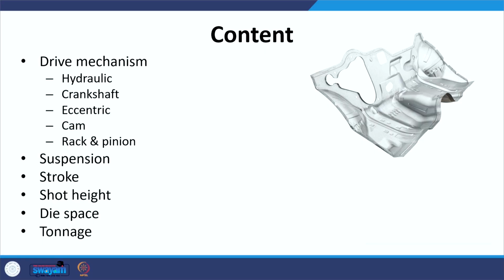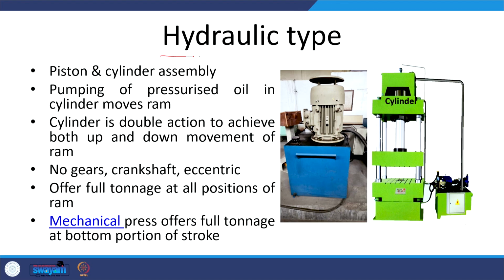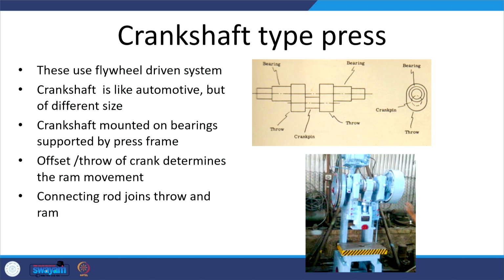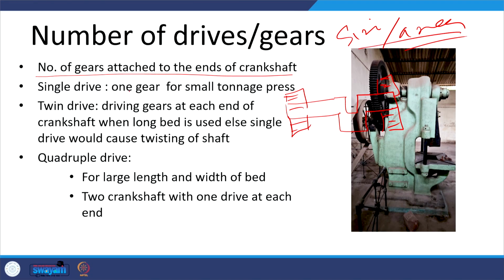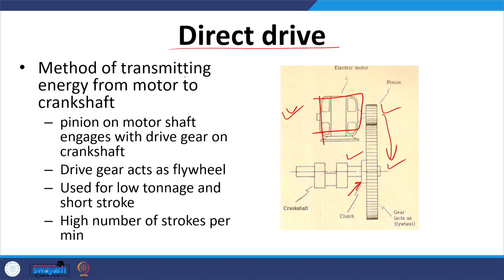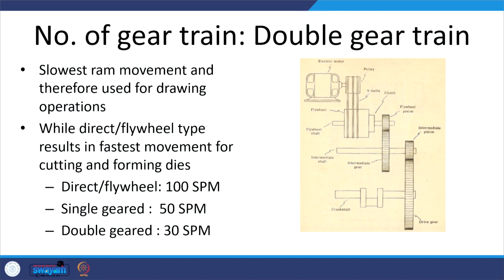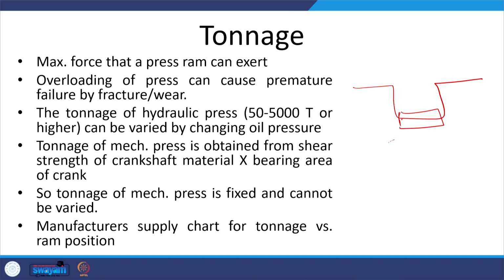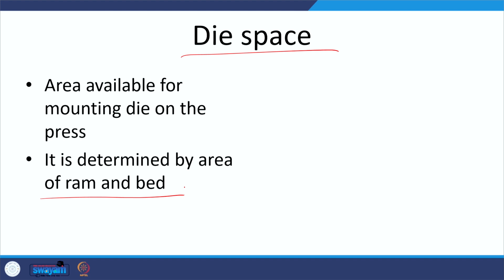Lec 14 : Press for metal forming II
In this lecture on Press for Metal Forming II, we continue our exploration of metal forming presses by focusing on types based on drive mechanisms. The session covers hydraulic, crankshaft, eccentric, cam, and rack & pinion presses. You'll also learn about key press parameters such as suspension, stroke, shut height, die space, and tonnage.